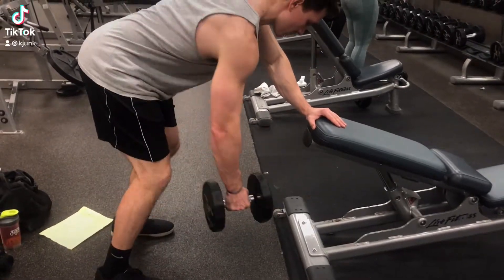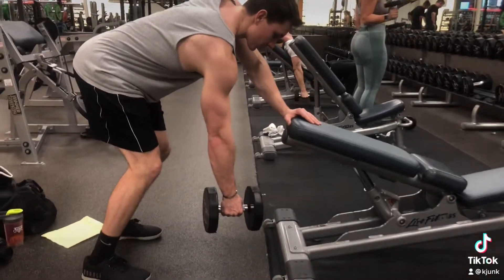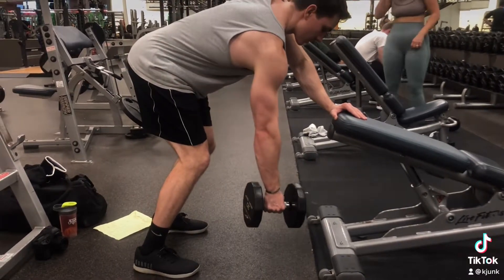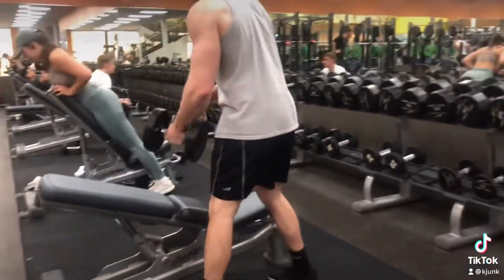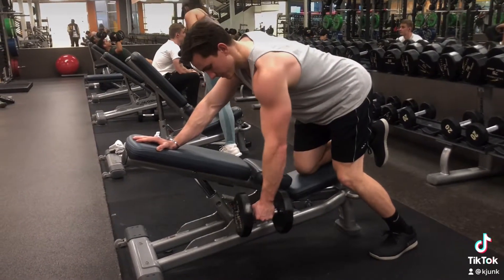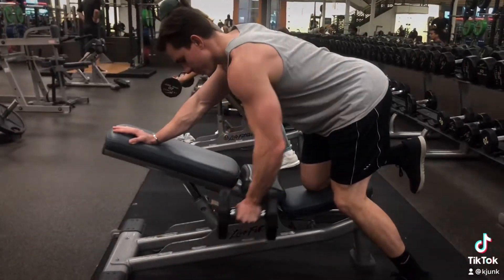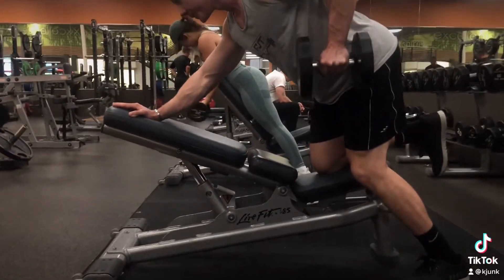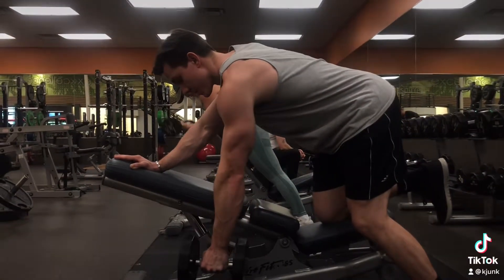How to do Dumbbell Rows